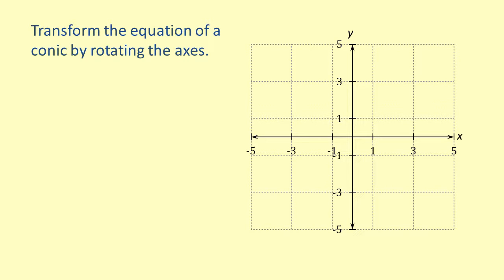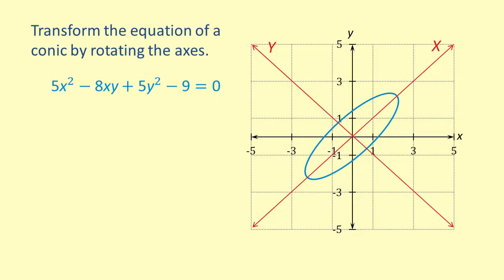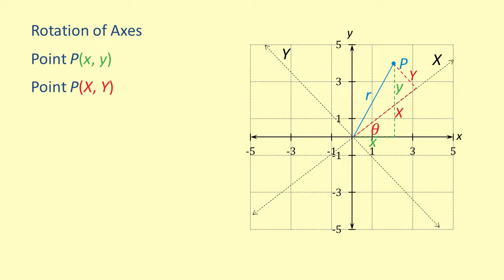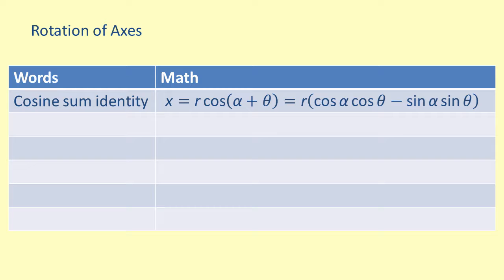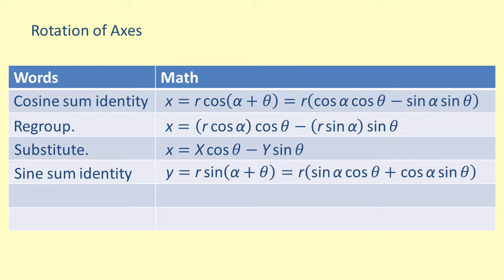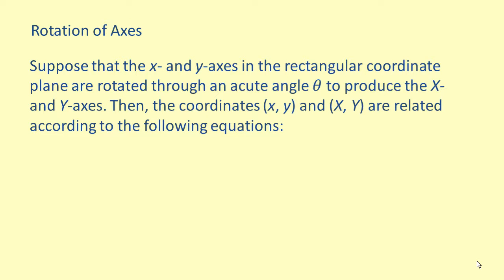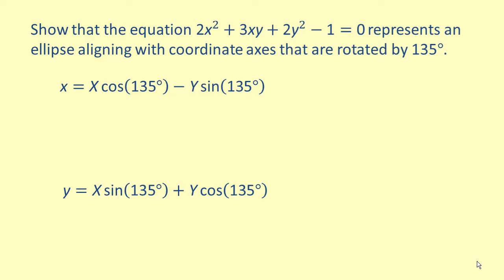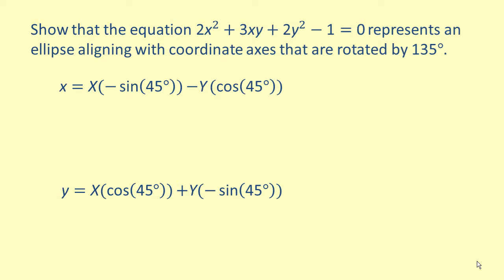Knewton Alg LO 11 7 1b